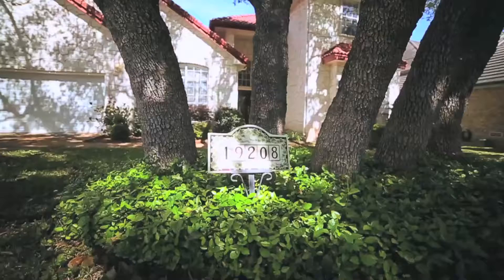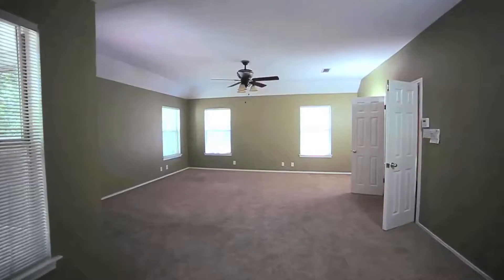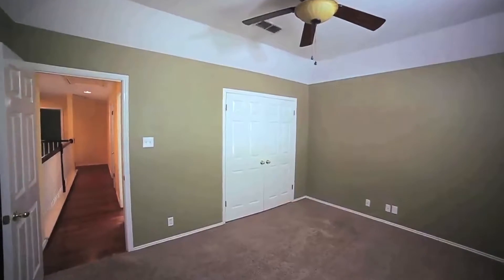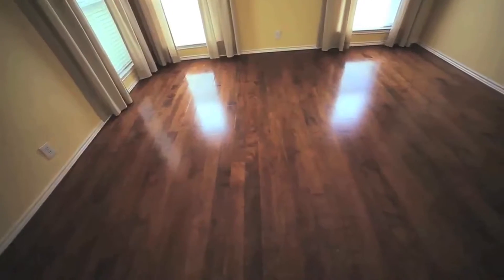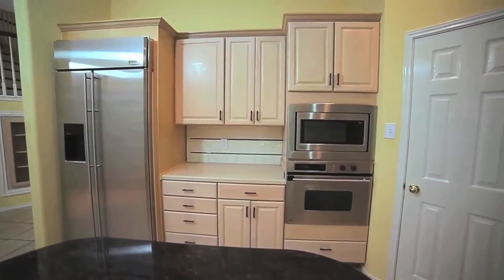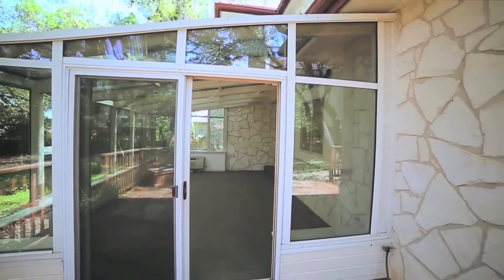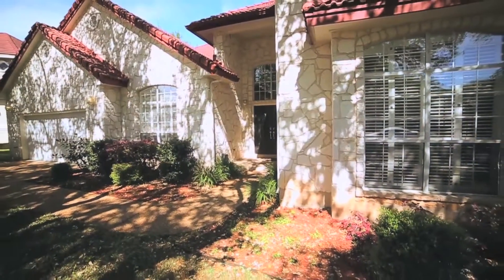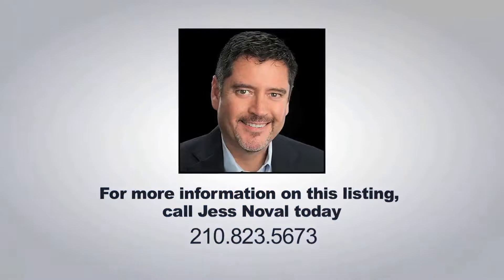For Sale: 19208 Tierra Cove, San Antonio, Texas 78258